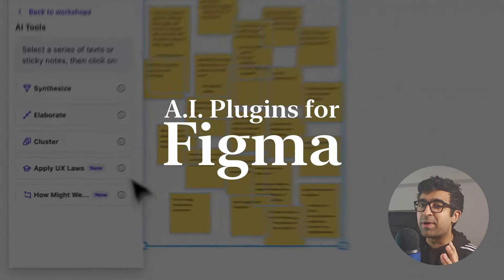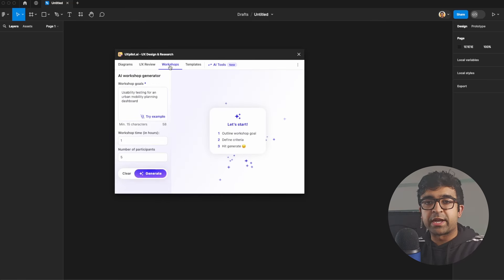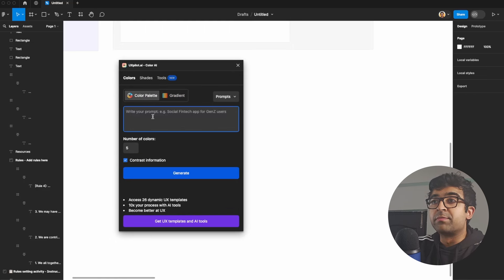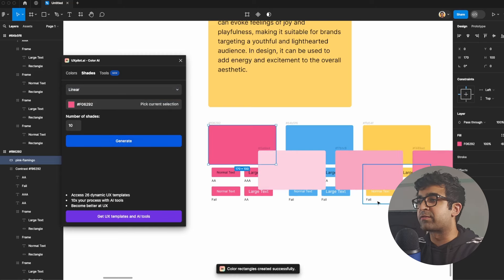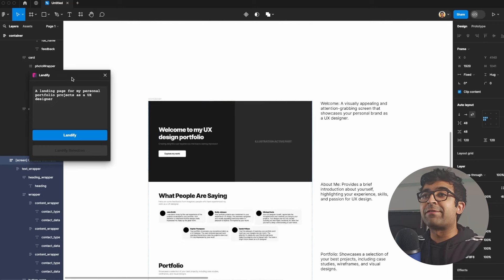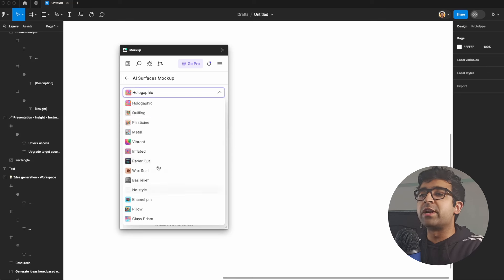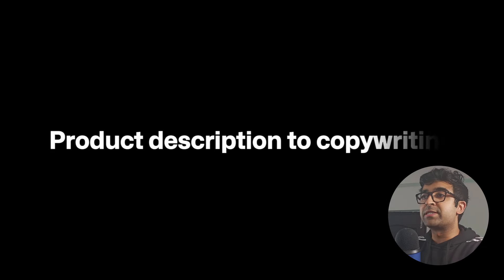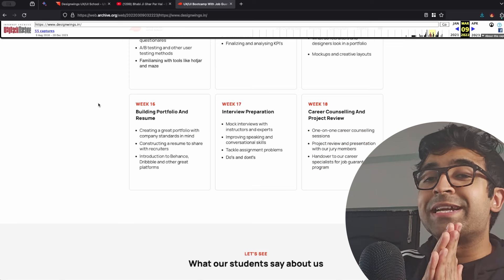Figma New A.I. Plugins! – UX Pilot, AI Mockups, Typedream, & More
Today we're looking at some amazing new AI plugins you can get in Figma!

Video chapters
0:00 Introduction
0:13 UX Pilot
1:24 AI colors and gradient
2:39 Landify AI
3:43 Mockup AI
4:48 Typedream AI
5:20 Lummi